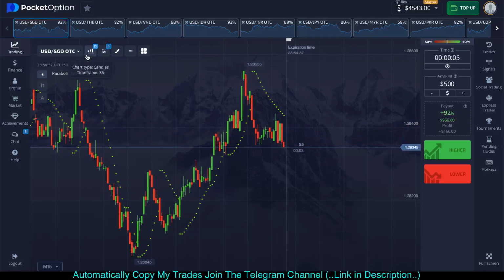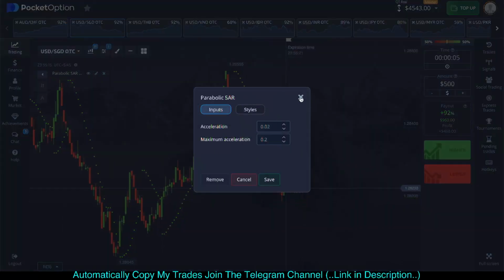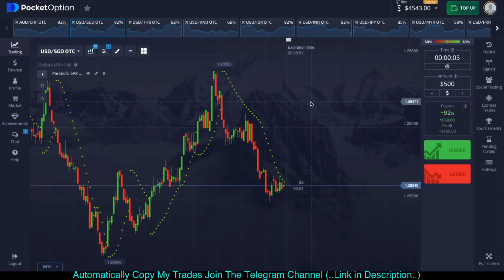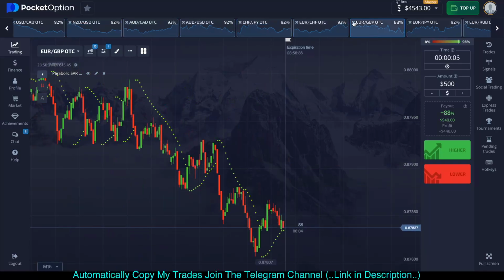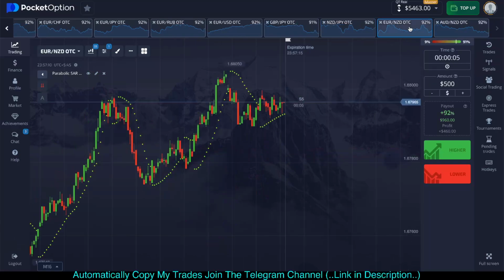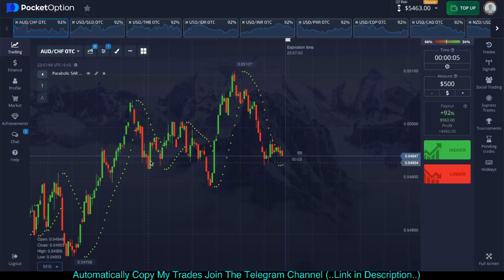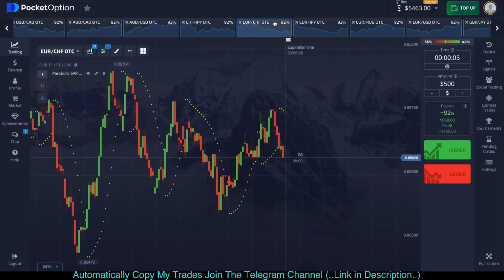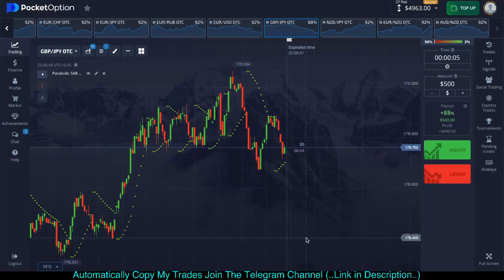Use This Strategy To Make Profit Trading Binary Options